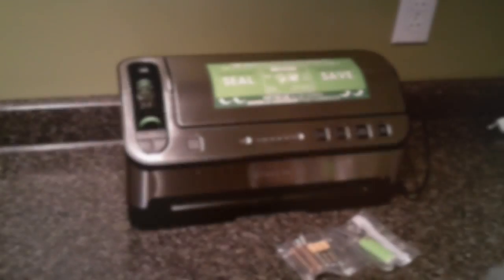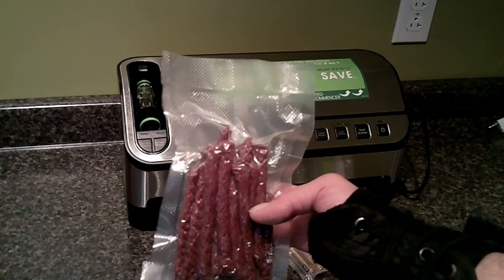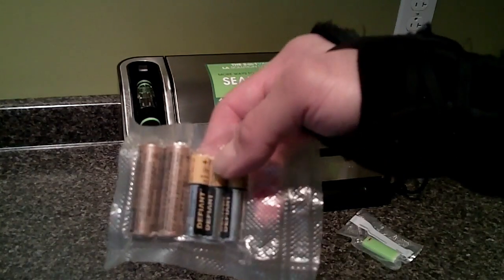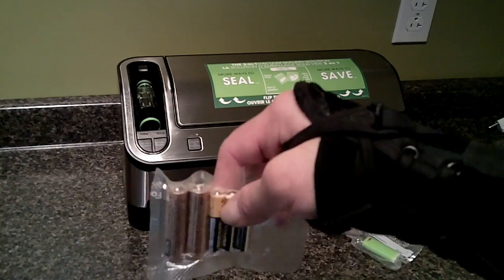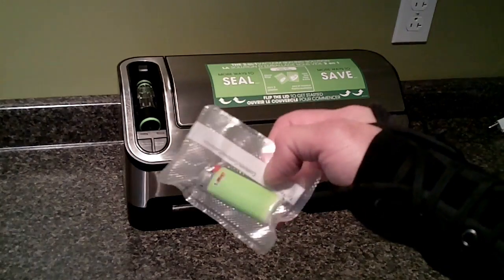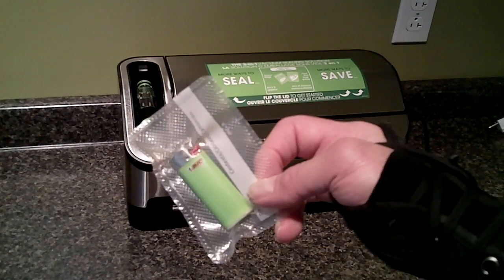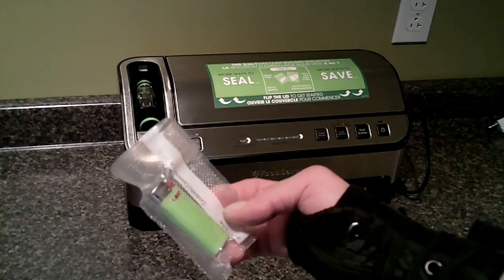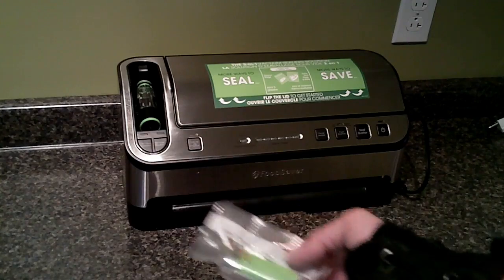Battery & lighter Storage Tip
A short video showing how I store my spare batteries and lighter for outdoor activities.